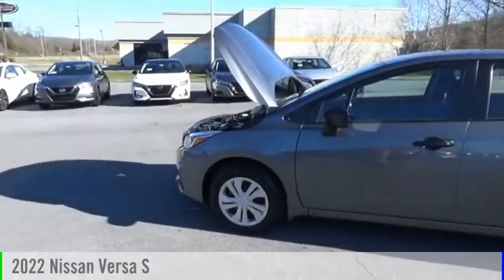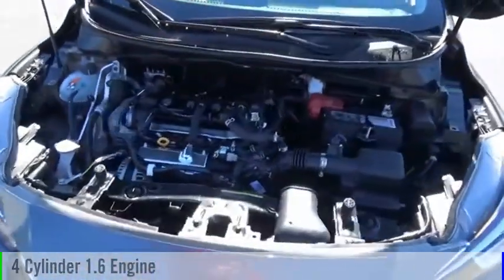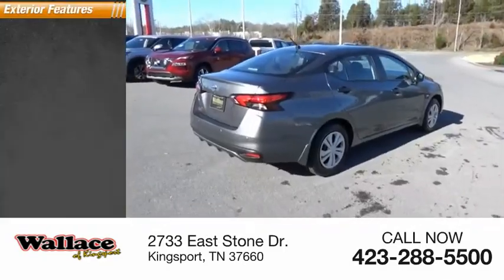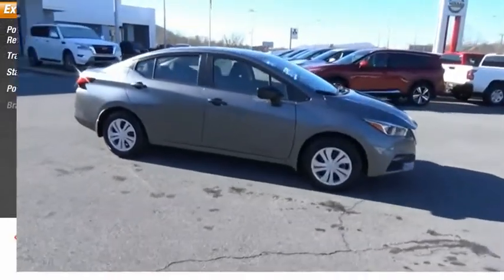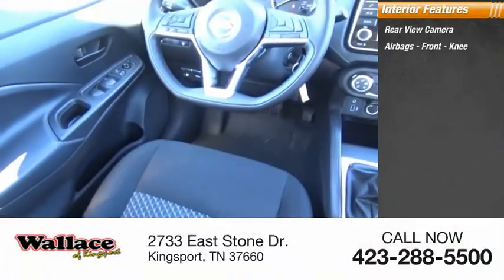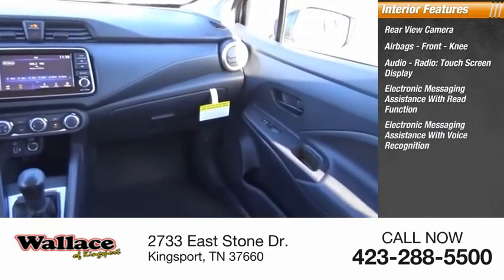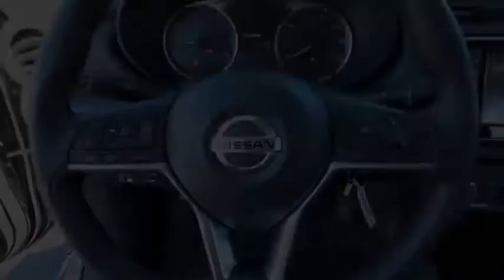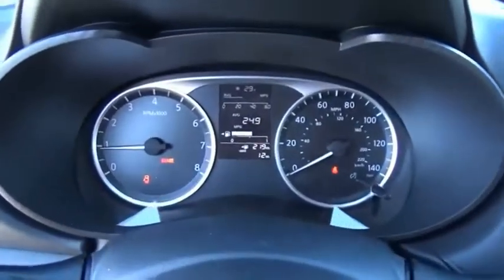2022 Nissan Versa Kingsport TN NN7014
2022 Nissan Versa S

2733 East Stone Dr.

Gun Metallic 2022 Nissan Versa 1.6 S FWD 5-Speed Manual 1.6L I4Recent Arrival!